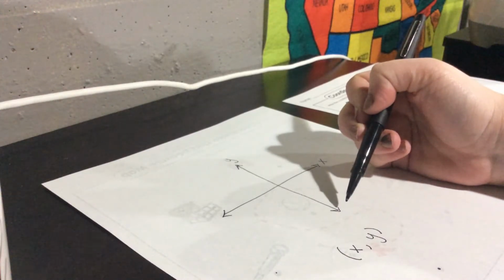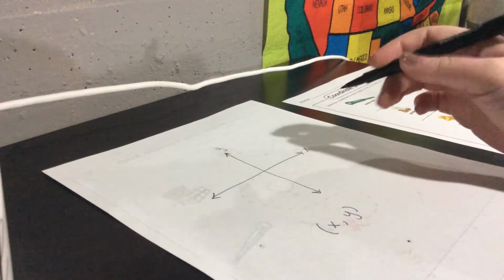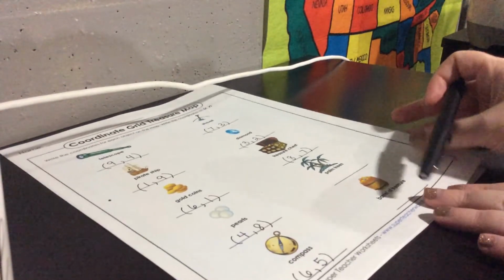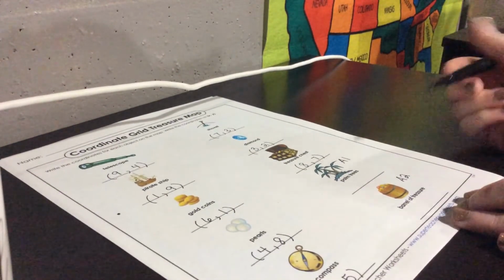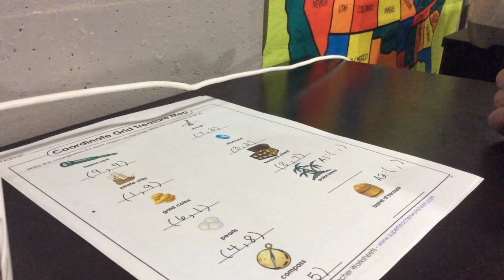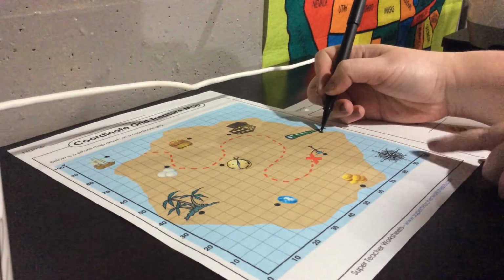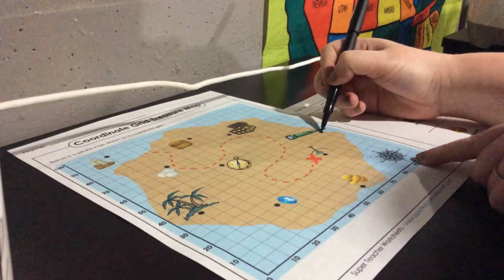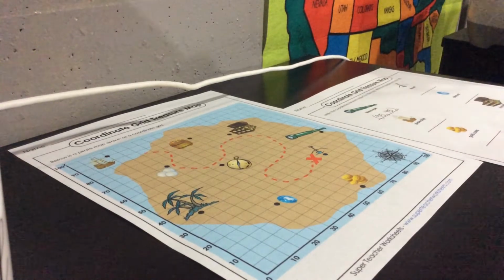Coordinate Grid Treasure Chest Assignment 1 Part 1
Math Virtual lesson for April 20